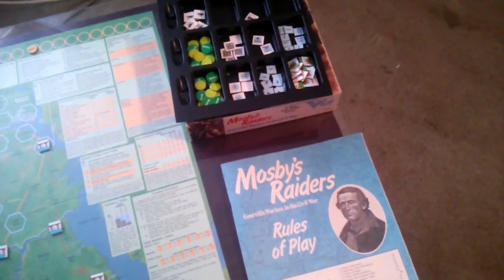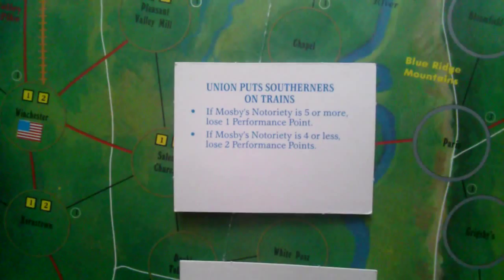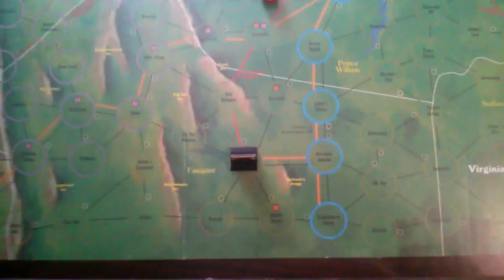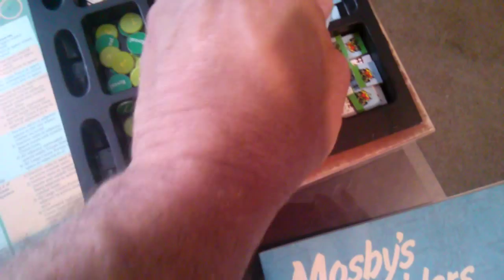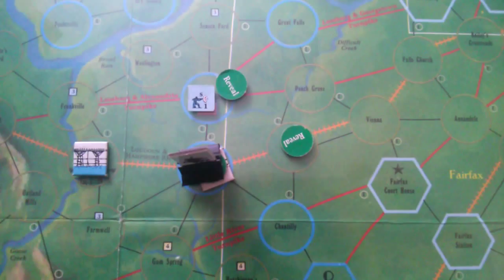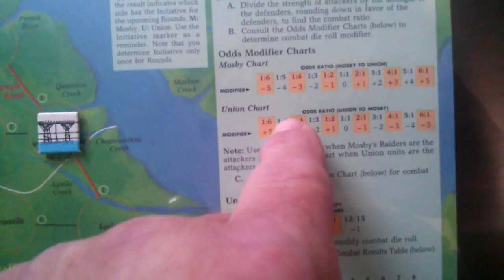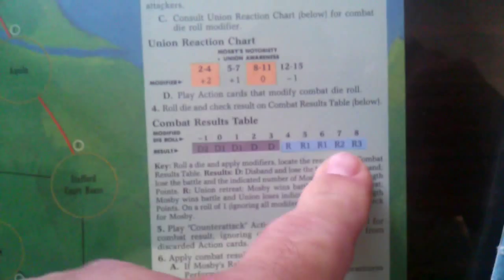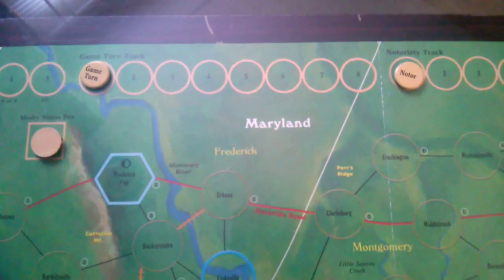Mosby's Raiders - turn 1